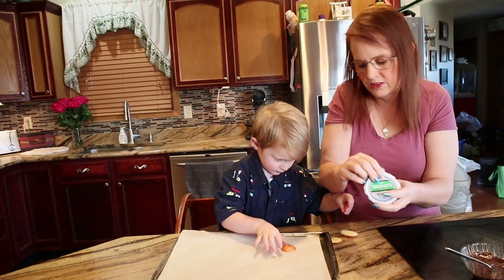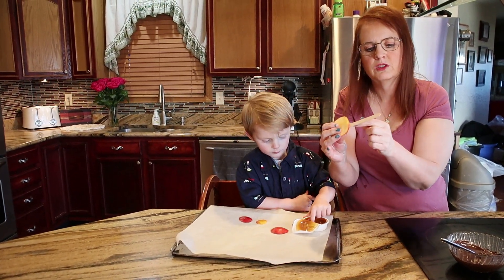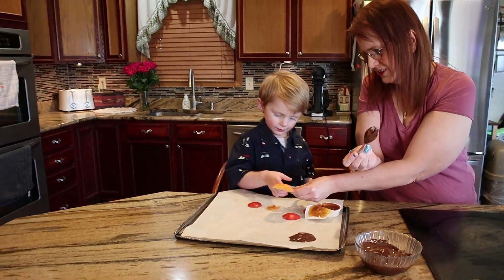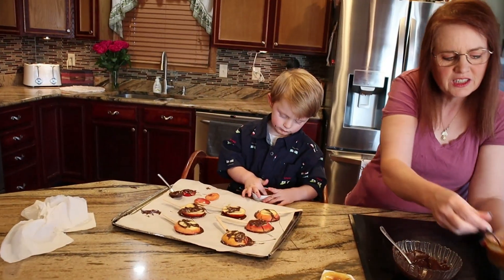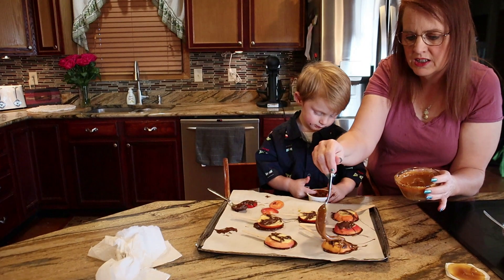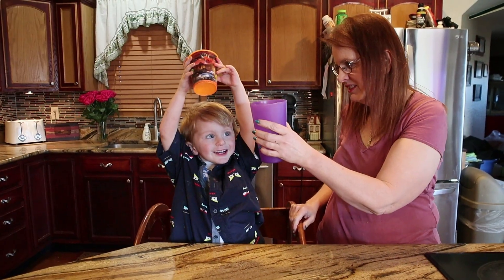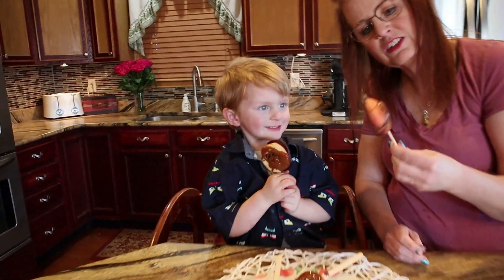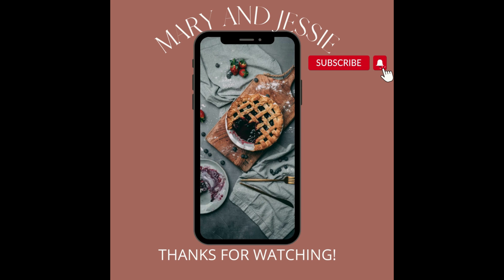Chocolate Caramel Apples, Baking with a two year old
Recipe can be found on Pinterest
Welcome to our series that encourages parents and family members to cook with their children. We are offering four types of baking videos. Baking with your Toddler, Baking for older kids, Cooking with older kids, and Baking for all ages!   Note* we are not professional bakers.
*In Addition to our cooking channel, we now offer relaxation videos. These vedios are to help every one to destress after a long day.

For all our cleaning essentials; we love Thieves with young living! The biggest reason why we love thieves is because the oil boosts your immune system so you don’t get sick as often! Our two favorite products from young living is the thieves hand soap and thieves cleaner.
Thieves cleaner I use in my dish water along with my regular soap, add in with my laundry detergent, it’s a great spot remover, and floor cleaner.
Also since using, haven’t been sick, nearly as much!
We love it and highly recommend it.
There’s two ways to purchase
1) one time purchase
2) sign up as a loyalty member and receive monthly orders at a discount

Favorite YouTubers: David Gibbs (uplifting) Robert Breaker (answers!)